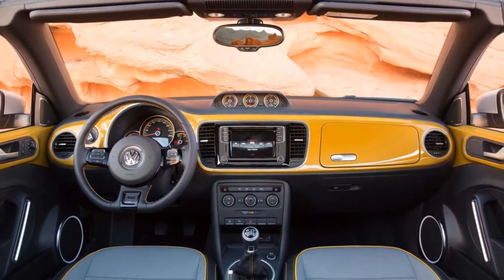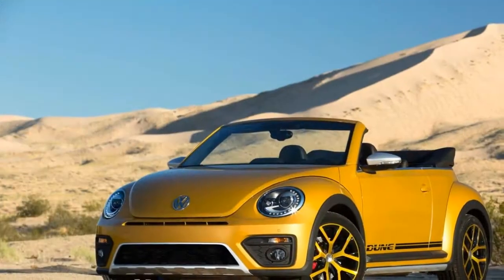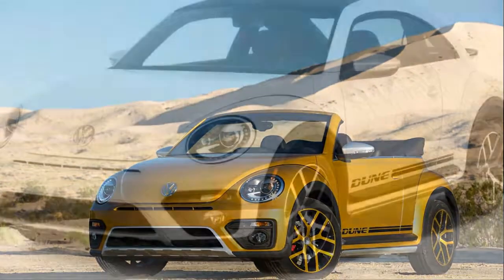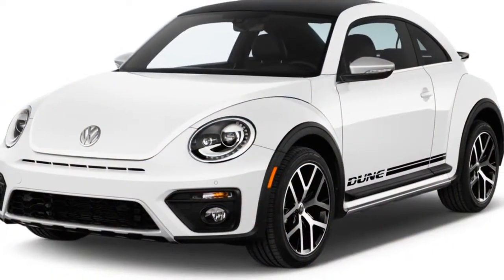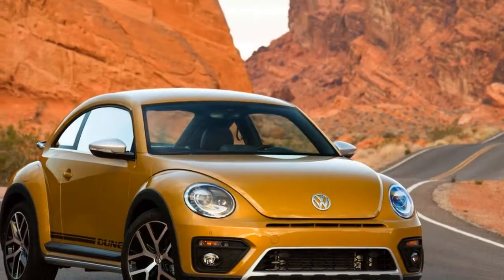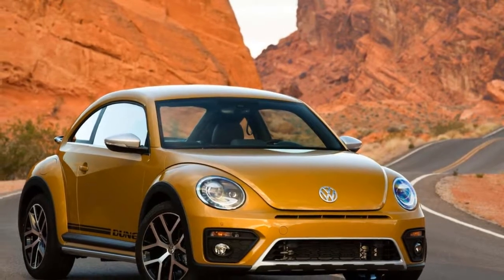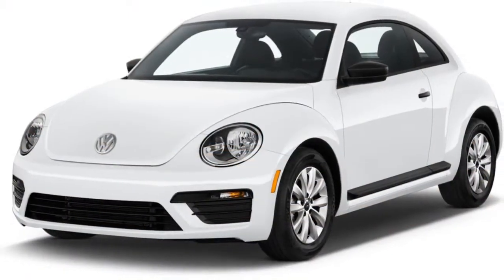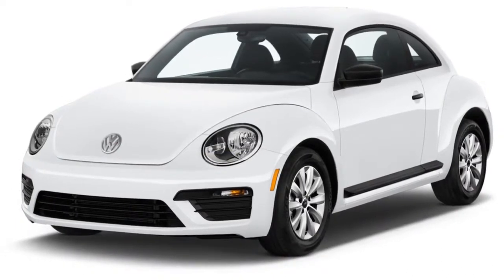The 2018 Volkswagen Beetle S Endearing Qualities Belie REVIEW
The 2018 Volkswagen Beetle’s endearing qualities belie its impressive set of standard equipment.

This year, Volkswagen has wedged in another trim level for the Beetle: Coast.

It takes a decidedly “Beach Boys” approach. It slots in above base models with a new lick of blue paint, surfboard-styled dash, and durable floor mats that presumably can dump sand faster.

Skip the cliche and the 2018 Volkswagen Beetle has impressive standard equipment, including a good infotainment screen, and a superlative warranty that bests nearly anything else on the road today. It earns an 8 out of 10.

The Beetle is offered in S, Coast, SE, and Dune trim levels.

At the base S trim level, which costs $21,070, the Beetle gets cloth upholstery, an eight-speaker audio system, a 5.0-inch touchscreen with Bluetooth connectivity, and a rearview camera. A popular equipment package for S trims adds an upgraded 6.3-inch touchscreen with Apple CarPlay/Android Auto compatibility, 17-inch wheels, keyless ignition, synthetic leather upholstery, and automatic headlights for $1,475.

The new Coast trim level adds a sunroof, comfier front seats, a unique cloth upholstery, heated front seats, blind spot monitors, and “Pet Sounds” on heavy rotation. (One of those things is made up.) An optional lighting package adds LED headlights for $895.

The SE grade is roughly the top of the pile, unless you consider ride height to be the literal interpretation. SE-trimmed cars get dual-zone climate control, VW telematics, and heated seats. A top of the line package adds synthetic leather seats, 18-inch wheels, upgraded Fender audio, parking sensors, and navigation for $2,500.

Dune models are their own special kind of weird with a taller ride height, sport seats, unique synthetic leather upholstery, parking sensors, and color palette.

This year, Volkswagen made standard its supreme warranty across all its models: a comprehensive six-year/72,000-mile bumper-to-bumper guarantee that’s transferable to successive owners. For new buyers, that should be peace of mind for at least six years—what happens after that is anyone’s guess.